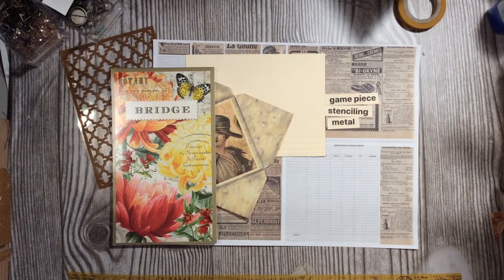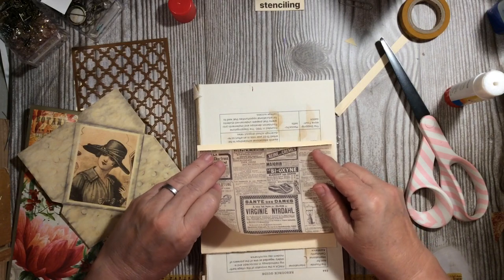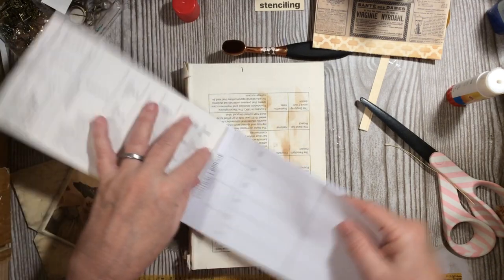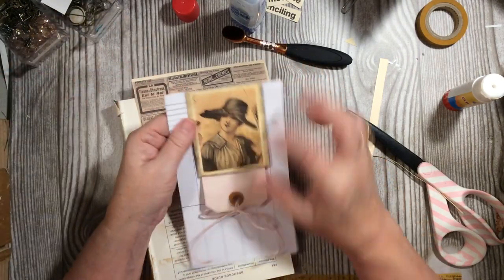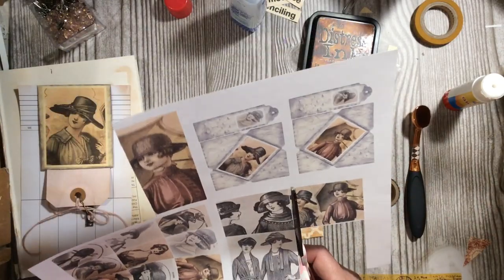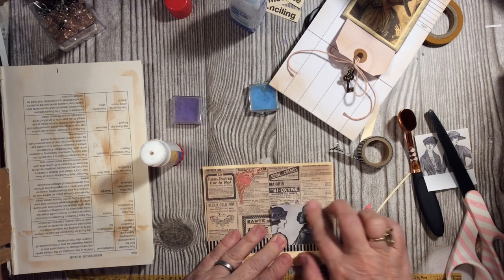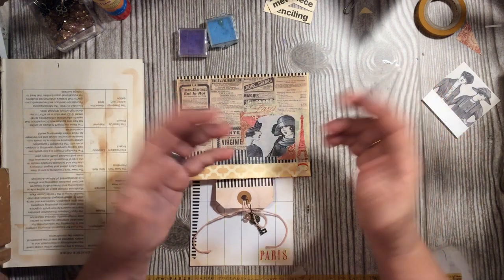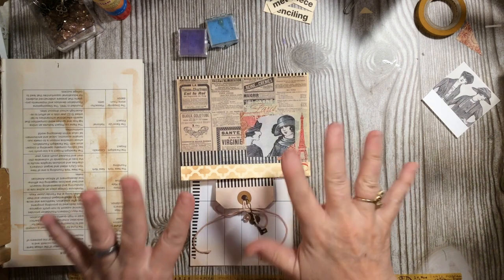Let's use game score pads in Junk Journals making a top tuck with insert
In today’s video We are making a top tuck with an insert that is notepaper style and has an envelope top tuck flip as embellishment. This embellishment adds extra journaling space to our May challenge junkjournal for the MayMayham2020junkjournalchallenge MM2020JJC . I am using the 1919Frenchfashionistadigitalkit to embellish this journal.

*julie